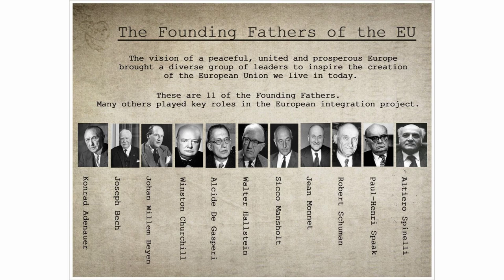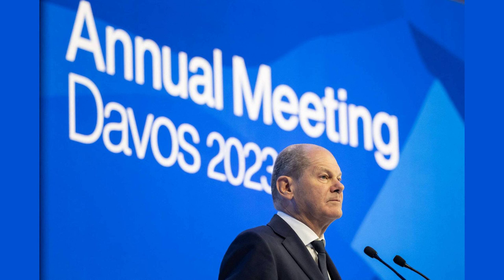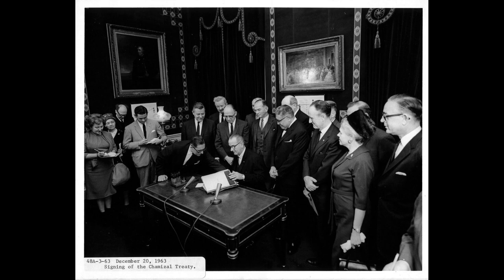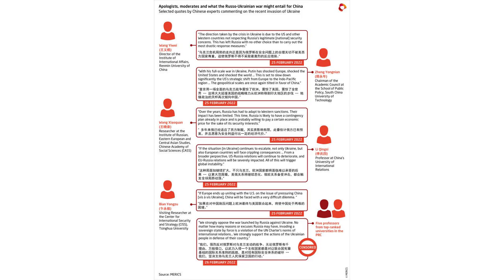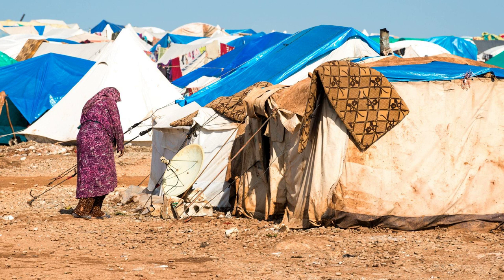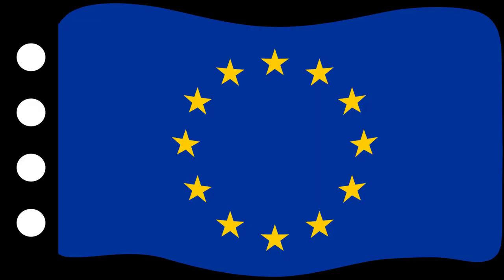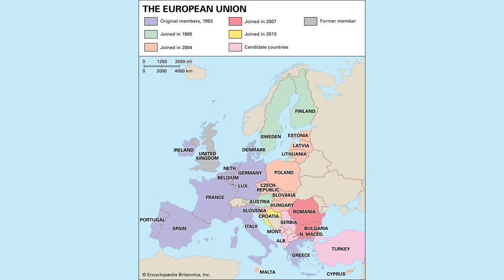The History of the European Union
Contents:
00:26 - Chapter 1: Origins of the European Union
01:28 - Chapter 2: The Establishment of the European Union
02:58 - Chapter 3: Expansion and Evolution of the European Union
03:08 - Chapter 4: Key Milestones and Developments
04:36 - Chapter 5: Challenges Faced by the European Union
05:21 - Chapter 6: Future of the European Union

The History of the European Union: From Post-War Unity to a Global Powerhouse

Welcome to The History of the European Union! In this captivating video, we embark on a journey through time to explore the origins, evolution, and achievements of one of the world's most influential political and economic unions.

Beginning with the aftermath of World War II, we delve into the motivations behind the creation of the European Union (EU). Witness the determination of visionary leaders who sought to establish lasting peace, stability, and prosperity in a war-torn continent.

Through a meticulously crafted narrative, we uncover the pivotal moments that shaped the EU's trajectory. Discover how the Treaty of Rome in 1957 laid the foundation for the European Economic Community, fostering economic integration and cooperation among member states.

As we progress, we highlight the expansion of the EU, welcoming new nations into its fold and embracing diversity while nurturing a sense of shared identity. Witness the fall of the Berlin Wall, which not only symbolized the end of the Cold War but also paved the way for the reunification of Europe.

Our exploration continues with the introduction of the euro, the EU's common currency, which revolutionized cross-border trade and further solidified the union's economic strength. We delve into the EU's enlargement, as it extended its reach to include Central and Eastern European countries, fostering democracy and stability throughout the continent.

Moreover, we shed light on the EU's role as a global player, addressing pressing issues such as climate change, human rights, and international trade. Witness the EU's commitment to promoting peace and democracy worldwide, as it engages in diplomatic efforts and humanitarian aid.

Finally, we reflect on the challenges faced by the EU, including economic crises, political tensions, and the recent Brexit saga. Through it all, the EU has demonstrated resilience, adaptability, and a commitment to finding common ground among its diverse member states.

The History of the European Union is a visually stunning and thought-provoking video that provides a comprehensive overview of the EU's remarkable journey. Join us as we unravel the triumphs, setbacks, and enduring aspirations that have shaped this remarkable union, transforming Europe into a global powerhouse.

Don't miss this captivating exploration of the European Union's past, present, and future.

Arthur's History. Where we explore the fascinating stories of the past and shed light on the events that have shaped our world. Join us as we embark on an educational journey through time!

Join us next time as we continue our journey through the fascinating world of the past.